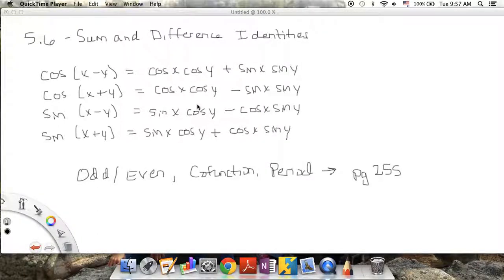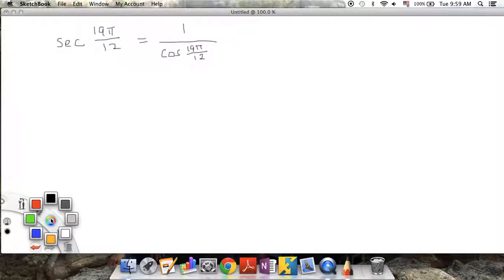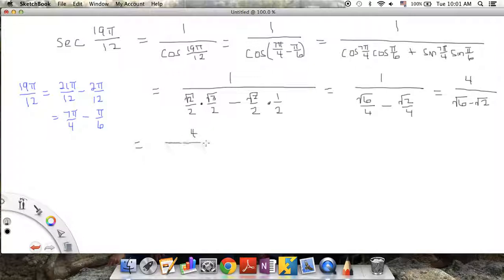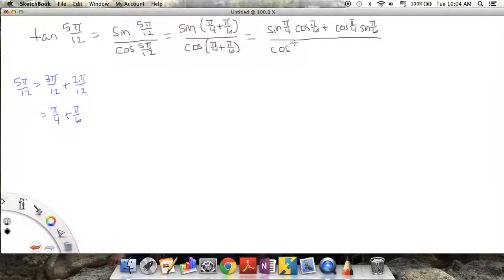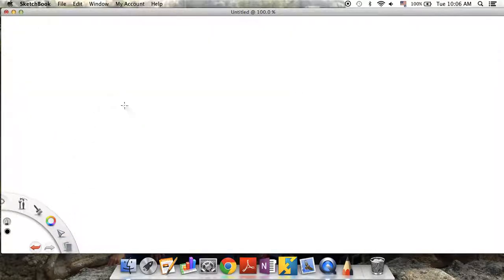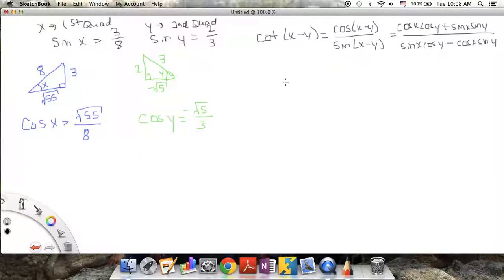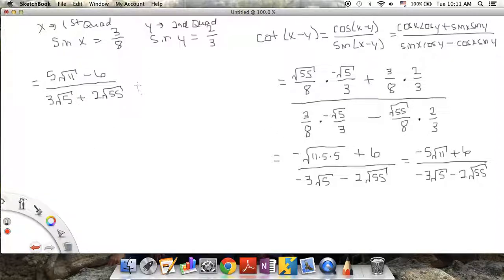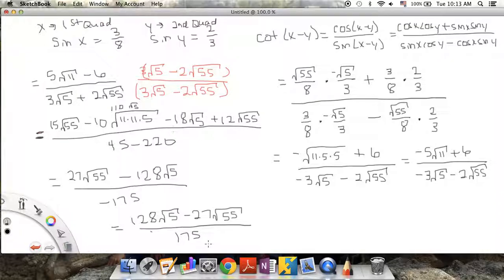Advanced Math 5 6